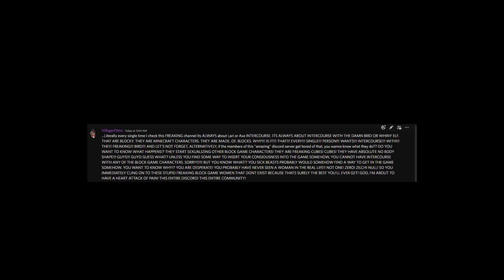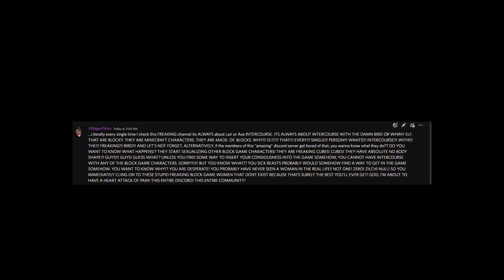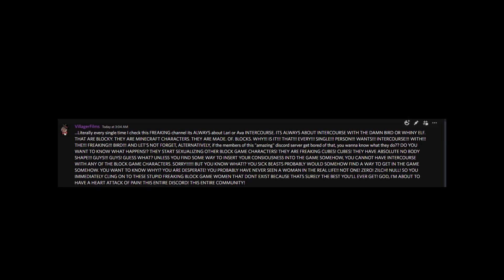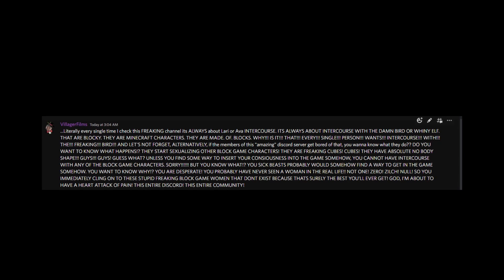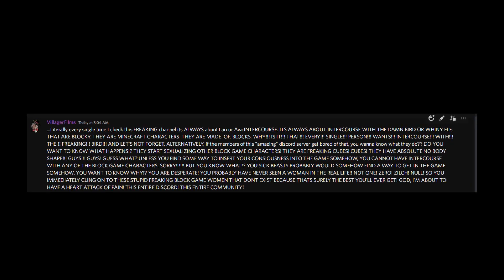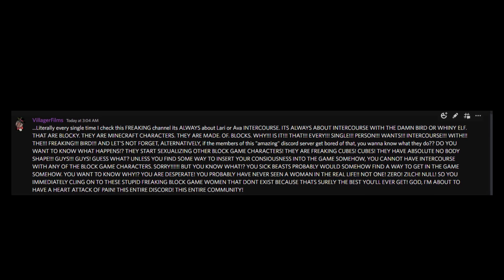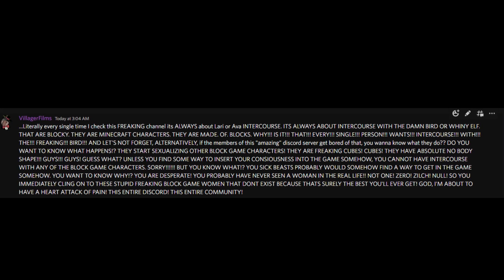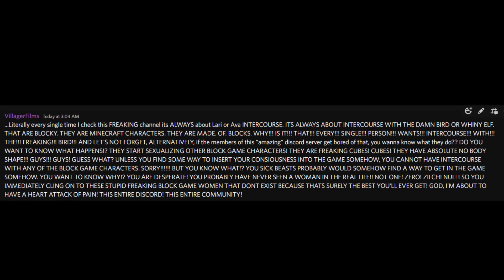THEY ARE BLOCK GAME CHARACTERS